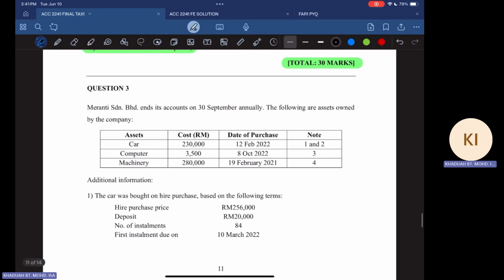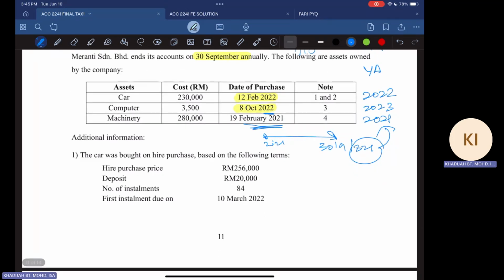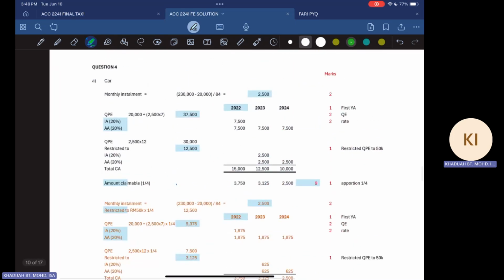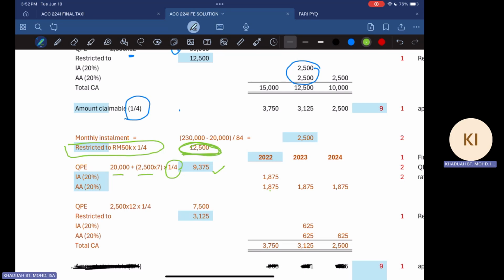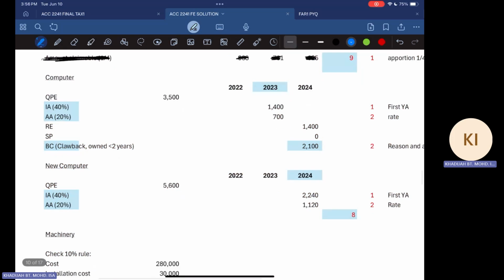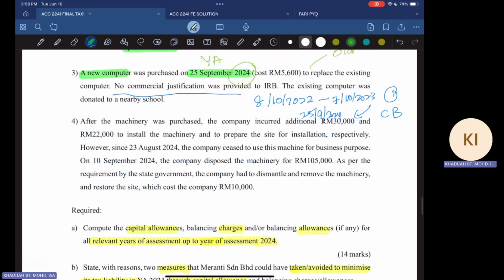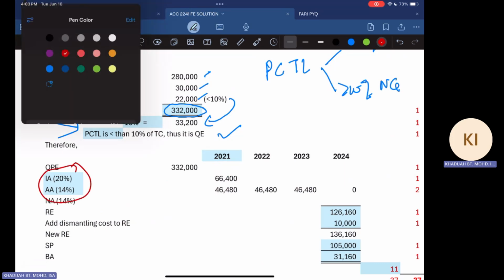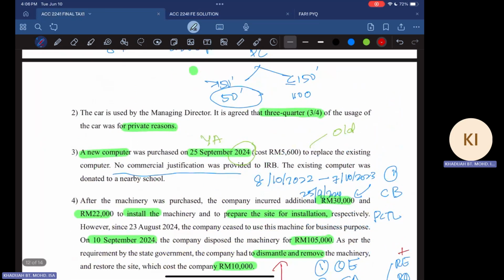PYQ Meranti Sdn Bhd - Capital Allowance 20250610